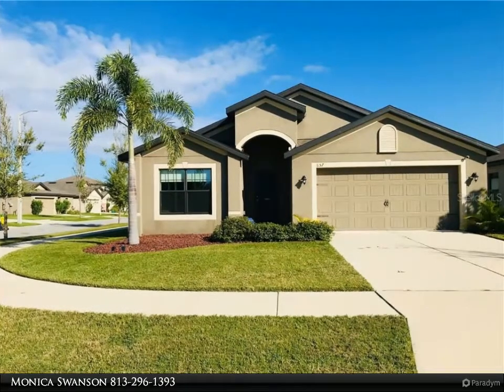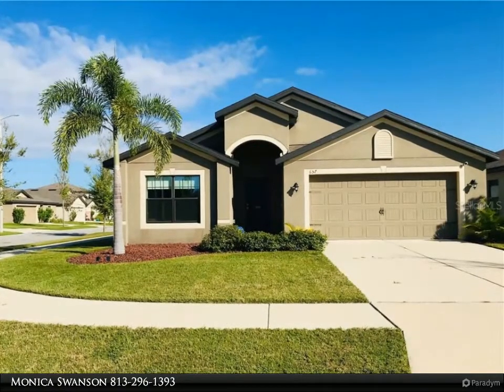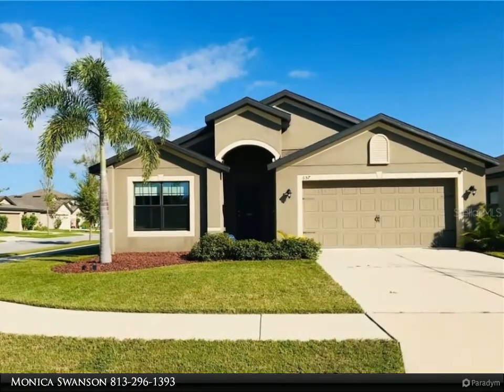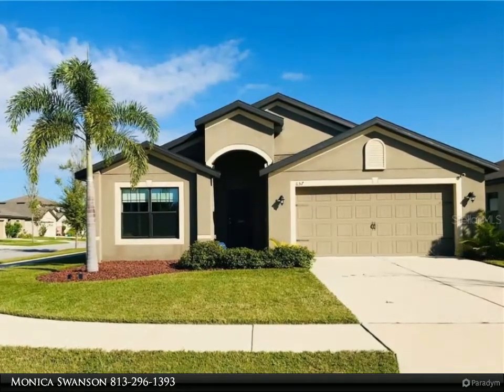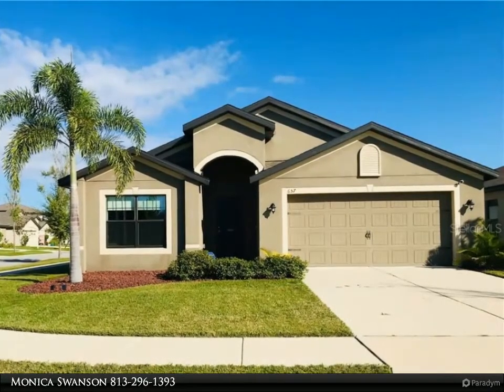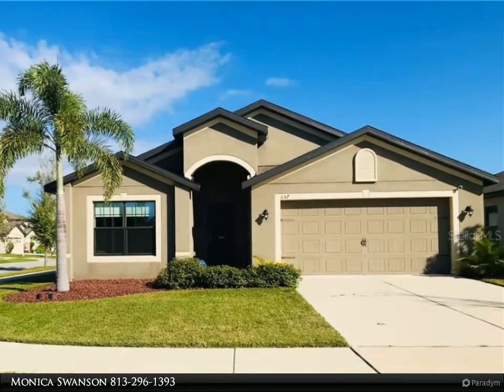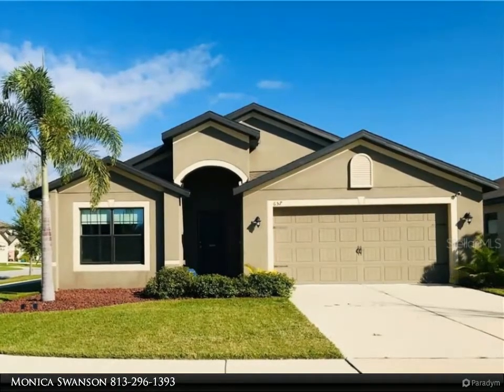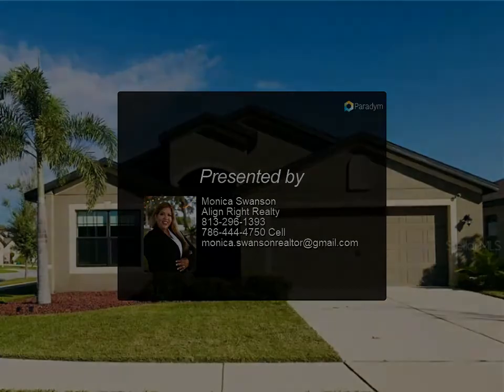Homes for Sale - 657 CHATHAM WALK DRIVE, RUSKIN, FL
Come take a look at this spacious and well-maintained one-story 4 bedroom 2 bath home located on a corner lot in the quiet community of Chatham Walk.  Only 3 years old! This home features an open floor plan, 4 bedrooms and 2 full baths. Large master bedroom with large master bath with over sized walk-in closet. Large Kitchen/family room great for family and entertaining. Enjoy the tranquil Florida evenings sitting in your screened-in lanai. The community offers so many amenities with a pool, open-air clubhouse, playground, dog park, lakes and gorgeous nature trails throughout community. Very low HOA. Close to Ruskin's Little Harbor Resort and Marina, E.G. Simmons Park, and Apollo Beach which provides for boating, fishing, swimming, and watching the stunning sunsets on the beach! Located just minutes from restaurants, shopping and major highways. Home is being offered with Home Warranty. LOCK IN TODAY'S SUPER LOW INTEREST RATES!!! This home is USDA eligible! Ask how you can move into this home for ZERO dollars down. This one won't last!!

2 full bath

Monica Swanson
Align Right Realty